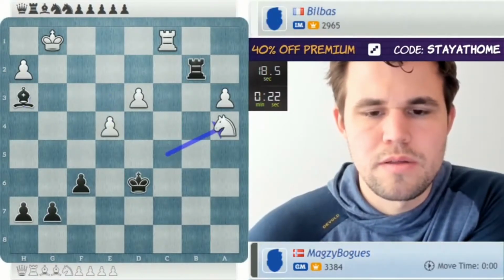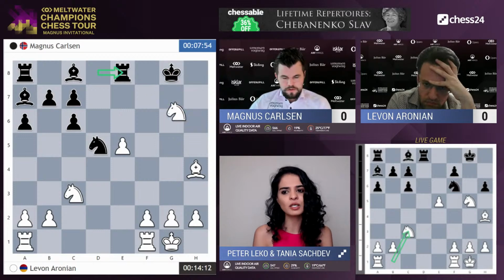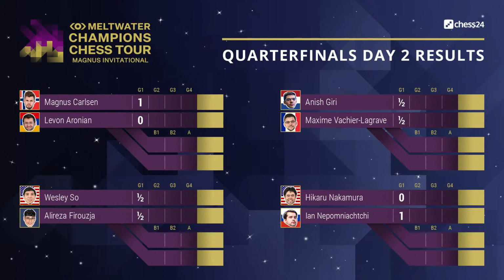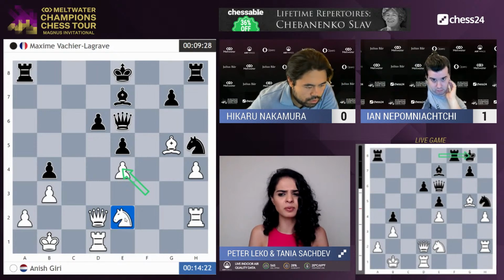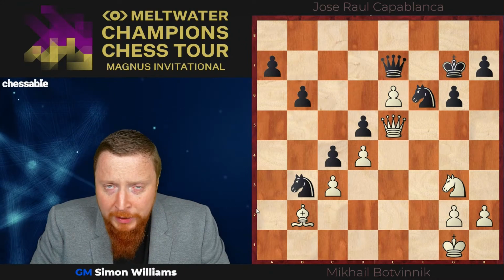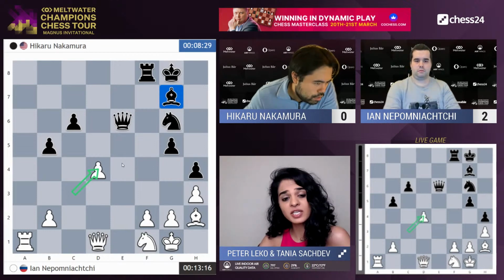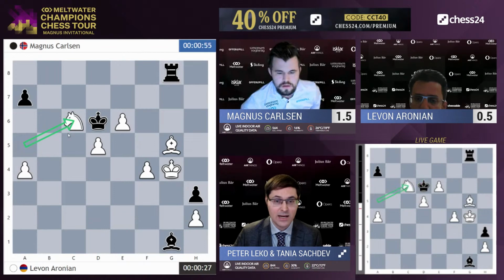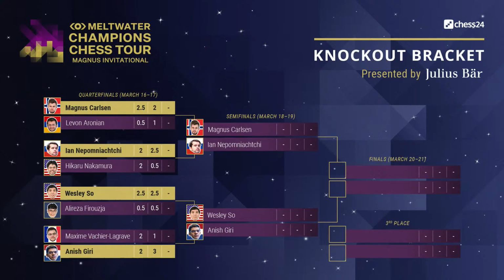$1.5M Meltwater Champions Chess Tour: Magnus Carlsen Invitational | Day 5 | P. Leko & T. Sachdev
♜ Become a Premium member to get access to everything chess24 has to offer